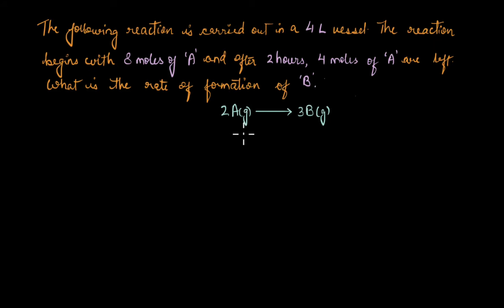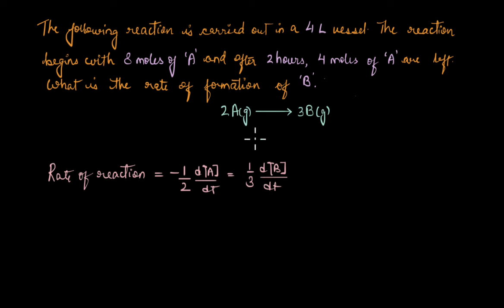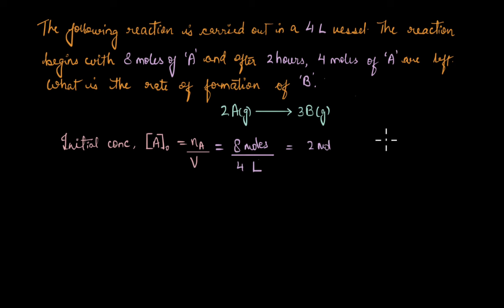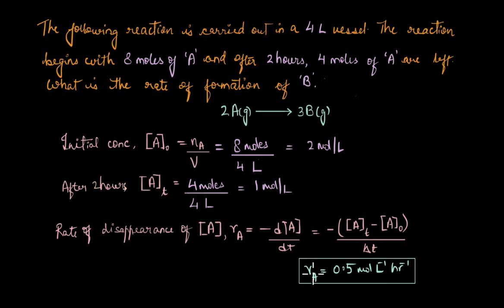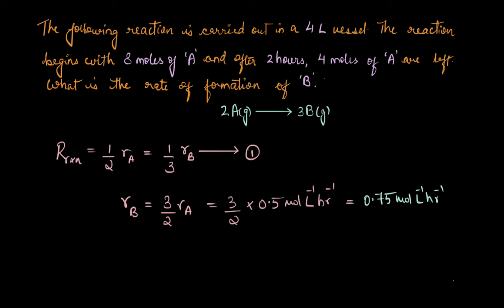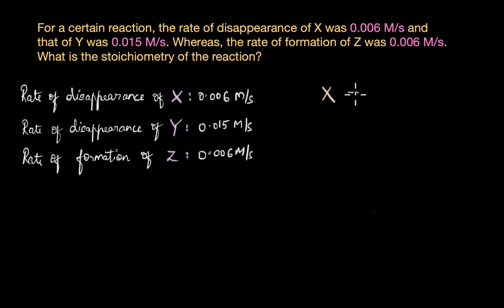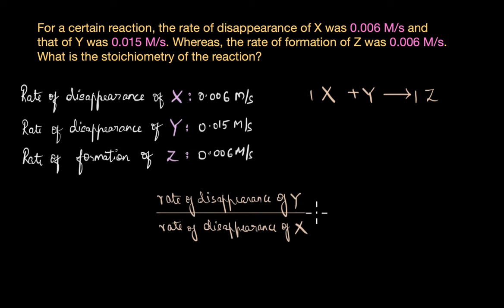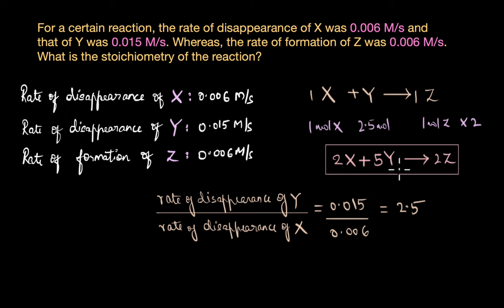WE: Stoichiometry and rate of a reaction | Chemical kinetics | Chemistry | Khan Academy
Let's see how the stoichiometry and rate of a reaction are related by solving few questions.

Created by
Revathi Ramachandran